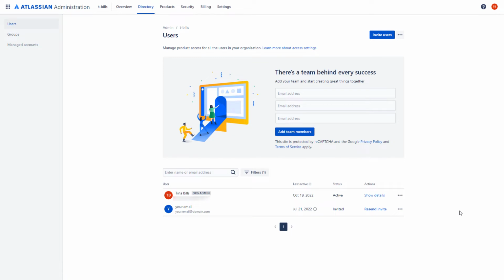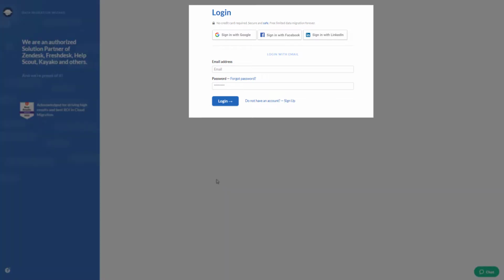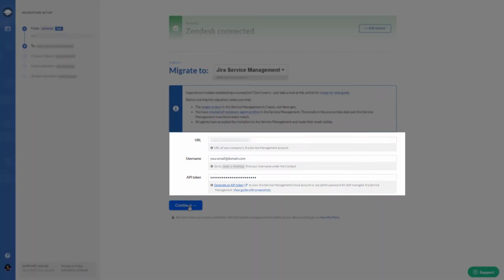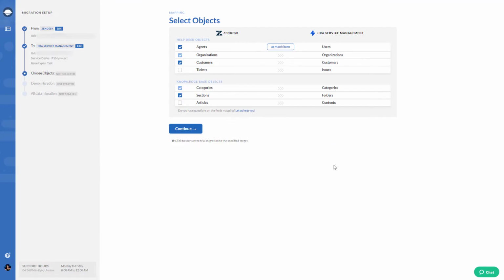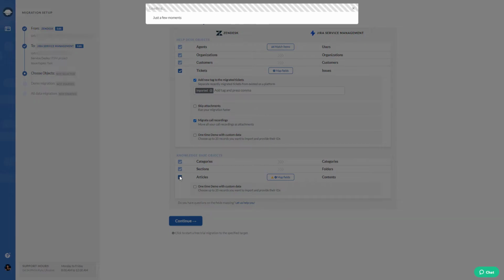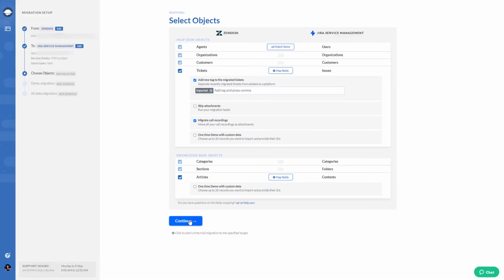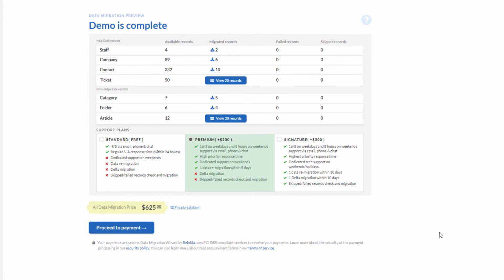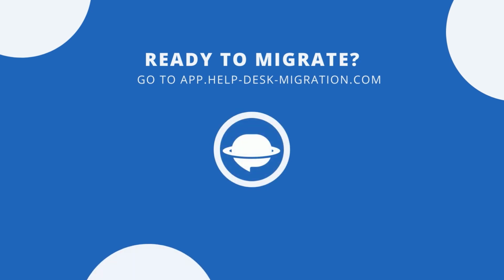How to Set up Jira Service Management Demo Migration | Jira Import Tutorial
Planning a help desk data transfer? This video walks you through a Jira Service Management import using the automated Migration Wizard. You’ll learn how to prepare your workspace and run a Jira Service Management demo migration before going live.

We cover everything from how to migrate to Jira, set up users, increase attachment size limits, and enable public sign-up to transfer contacts. Then, we dive into using the Jira Import Wizard to connect your source and import to Jira Service Management.

See how to map agents, match ticket fields, and apply Jira migration options like tagging and skipping attachments. This tutorial also explains the Jira pre-migration checklist, how to review demo results, and when to proceed with the full transfer.

Whether you're exploring Jira external system import or learning how to bulk import issues into Jira, this video will guide you through your Jira migrations with ease.

*⌛ VIDEO CHAPTERS*

00:00 - Introduction
0:09 - Pre-migration steps on Jira Service Management
0:26 - Sign in to your Migration Wizard or create an account.
0:35 - Connect your source and target solutions.
0:52 - Pick up a Project to connect Jira Service Management.
0:56 - Select the data you want to import.
0:58 - Match agents.
1:06 - Map tickets and articles route.
1:28 - Pick up automated options.
1:45 - Run your Free Demo Migration.

*📜 VIDEO SCRIPT*

Help desk data migration can be done easily with the automated migration service. So, let's go through the preparation steps and Jira Service Management Demo migration.

- To prepare for data import to Jira, you need to:
- Set up the corresponding users on Jira
- Create matching custom fields
- Increase the size limit of attachments users can add to requests.
- Enable the Public sign-up settings to migrate contacts

Now, let's move on to Demo Migration.

First, create an account with Migration Wizard or sign in with the existing one.

Then choose your source platform. To connect your current help desk, you need to fill in the required credentials or sign in with your source account.

Afterward, connect Jira Service Management as your target platform - you should provide your URL, user name, and API Token. Then, choose the Issue the project where you are going to import data.

Now, pick the records you want to transfer. Then match agents' profiles - click on Match items to map agents. Finally, you can also choose a default agent.

*📡  DISCOVER MORE*

*📱 FOLLOW US*

*🔒 PRIVACY POLICY*